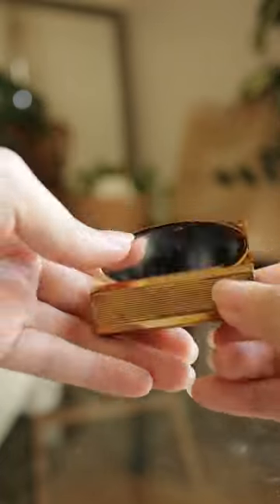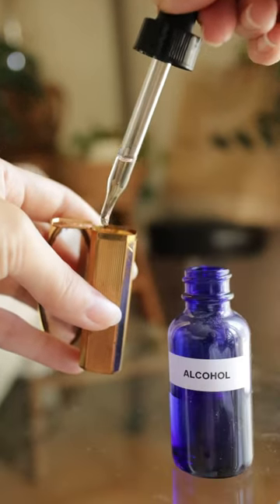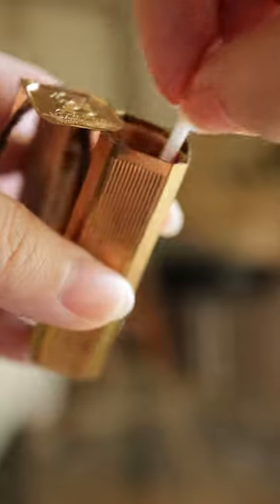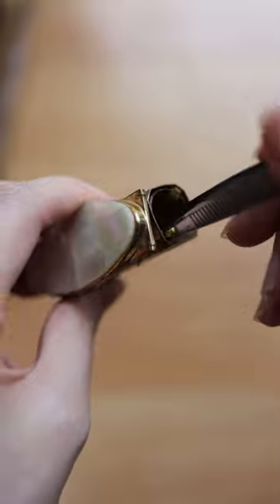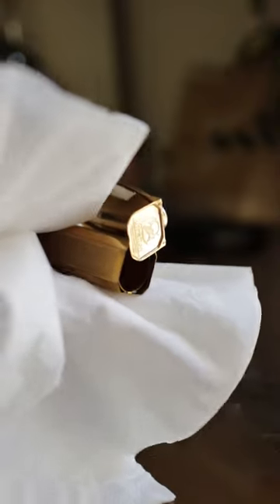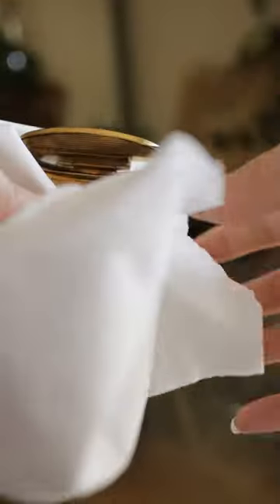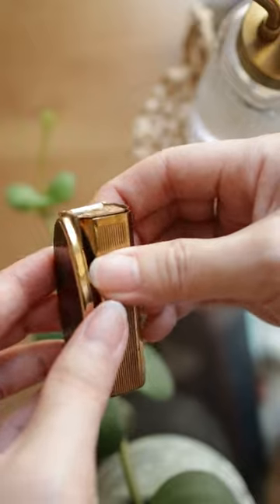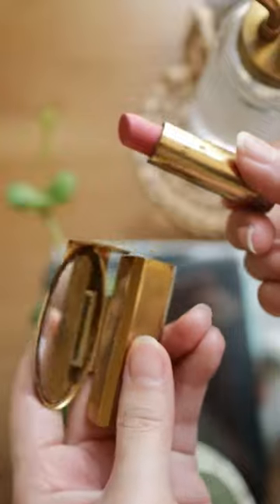How to clean a vintage lipstick holder 💄